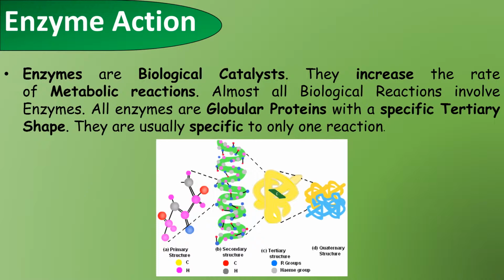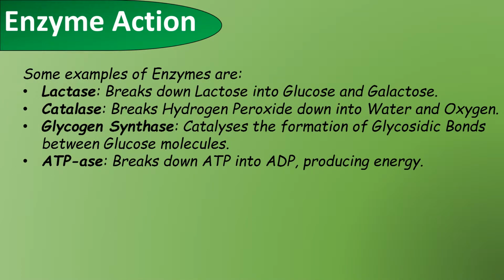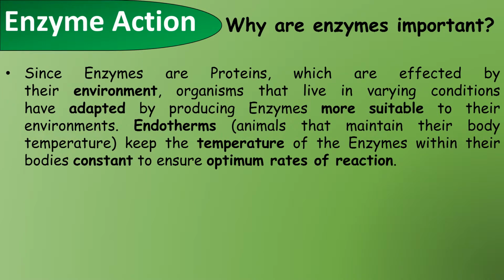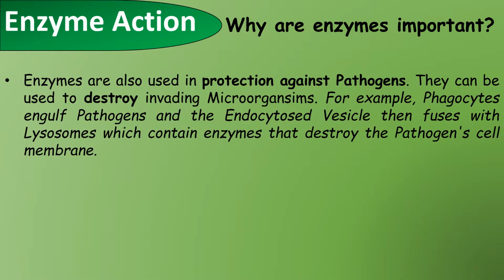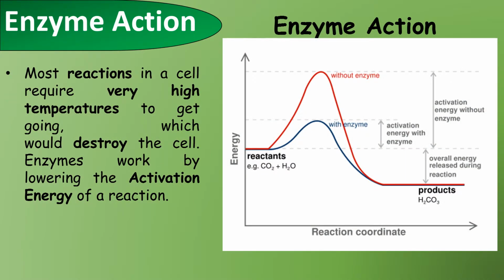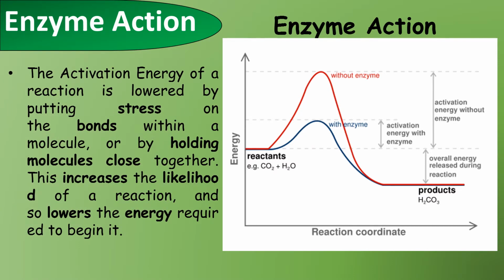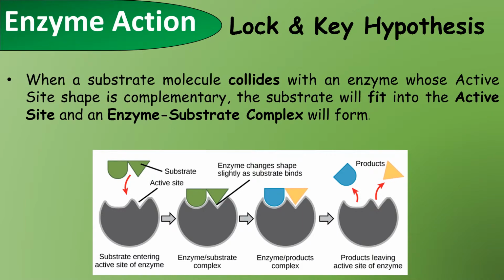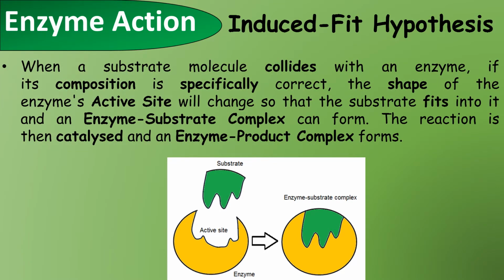A Level Biology Revision Video on Enzyme Action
This is a A Level Biology revision video on enzyme action.